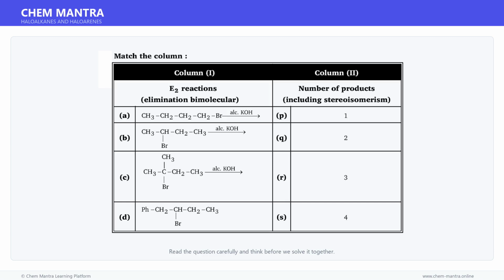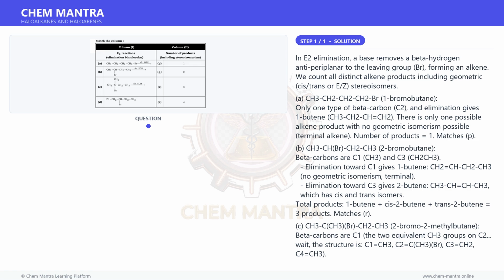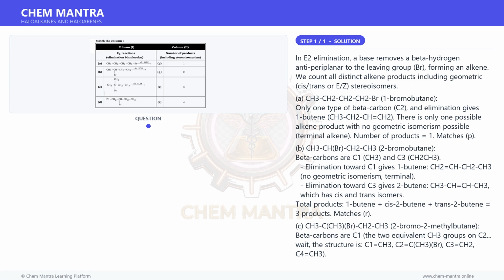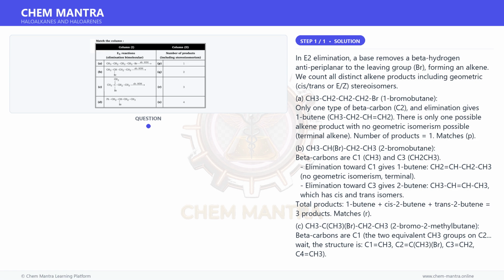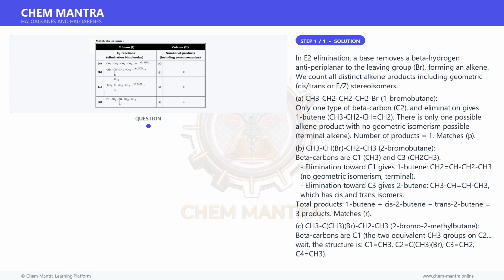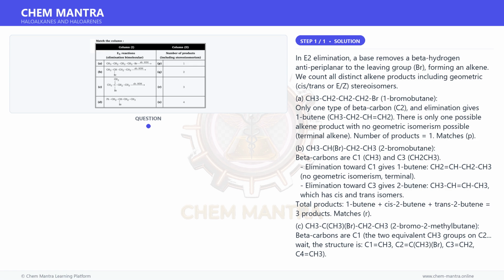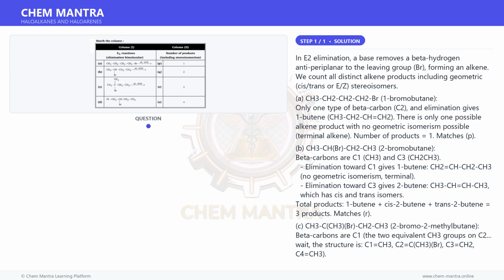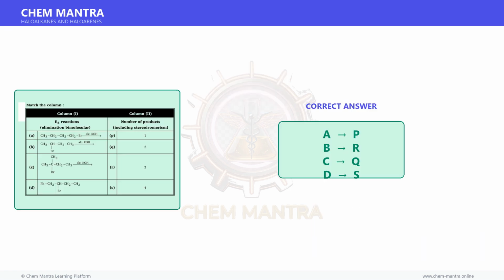In E2 elimination, a base removes a beta-hy | Haloalkanes & Haloarenes | JEE Chemistry | Chem Mantra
📌 Question:
See image

✅ Correct Matching: {"a": ["P"], "b": ["R"], "c": ["Q"], "d": ["S"]}